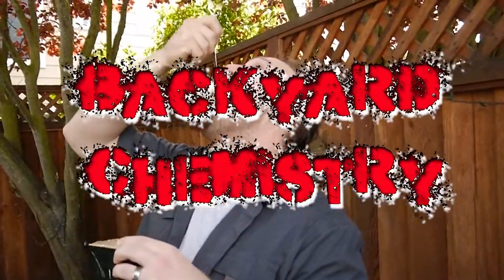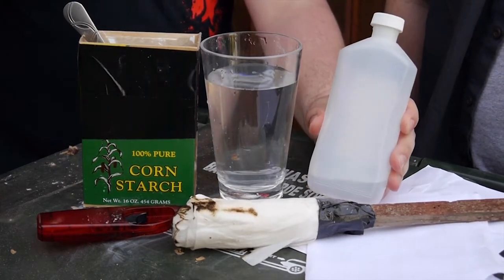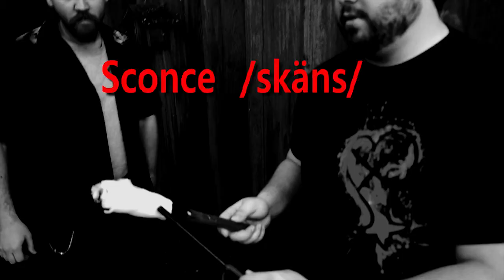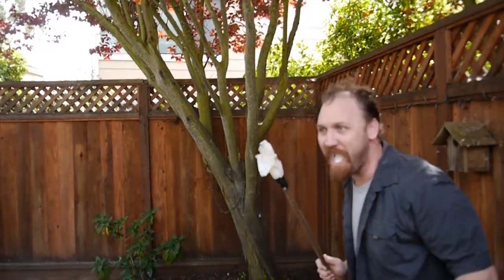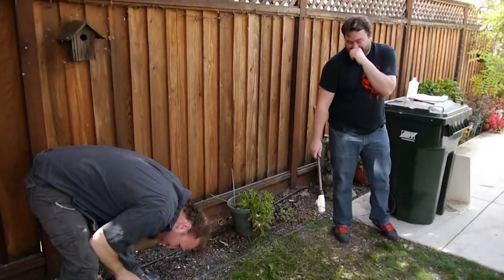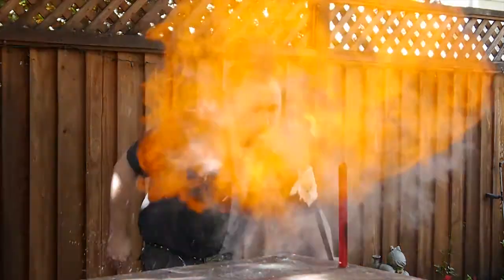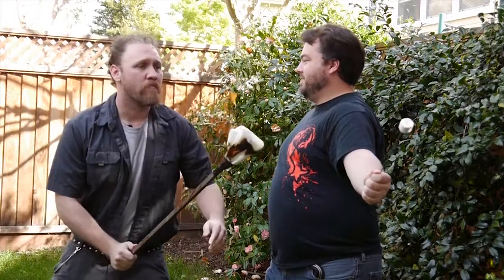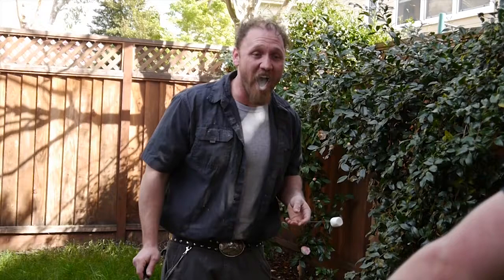Backyard Chemistry: Episode one- Cornstarch Fireballs and Dirty Jokes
Episode One: John and Cory show you how to make rather large fireballs using Cornstarch, Fire, and various other items that you can experiment with at your leisure.